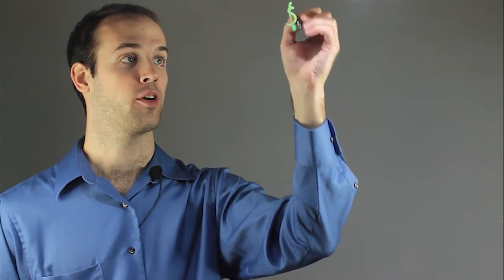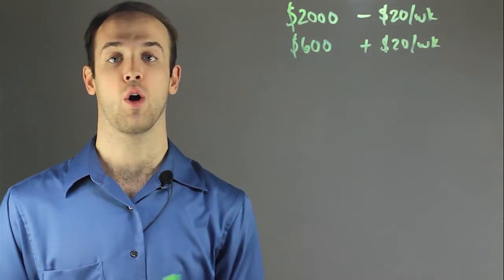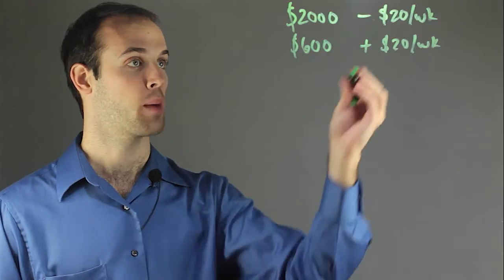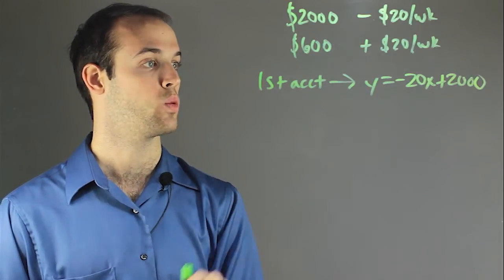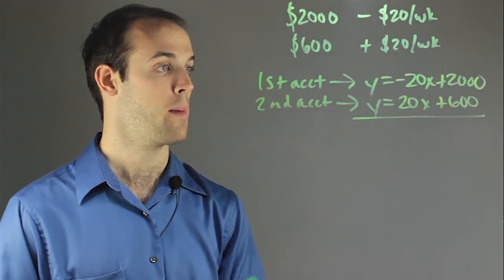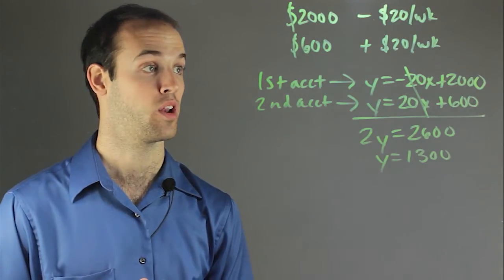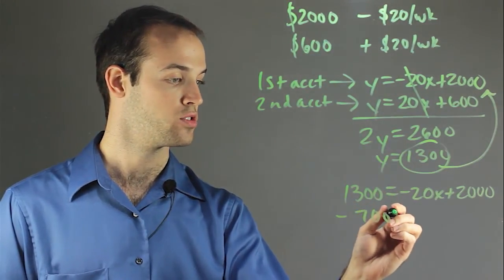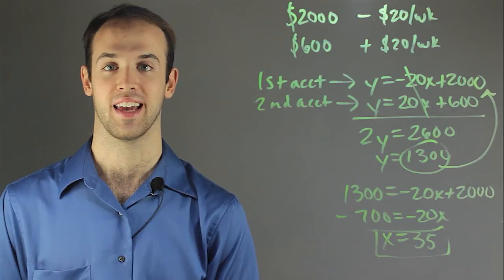Students Learn Life Skills in Math Curriculum : Fun with Math!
There are many practical uses for mathematics in everyday life. Find out what students learn with regards to life skills in math curriculum with help from an experienced math professional in this free video clip.